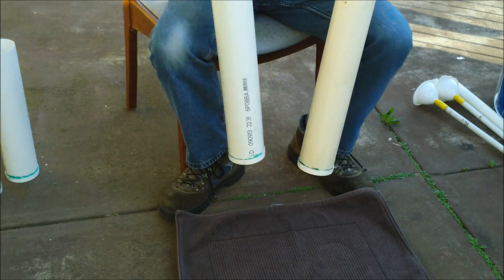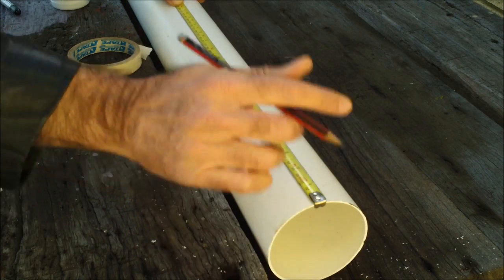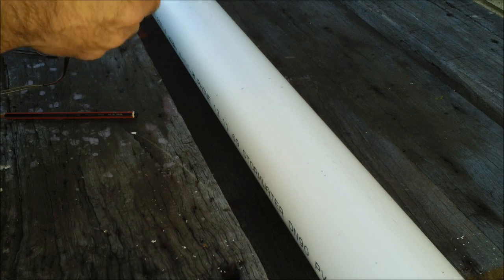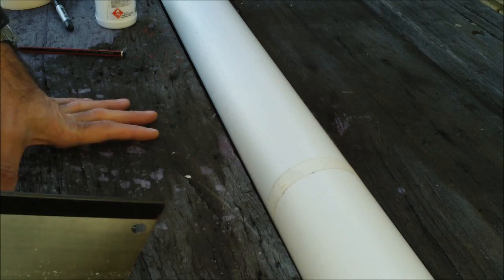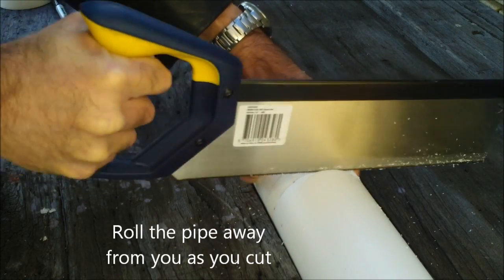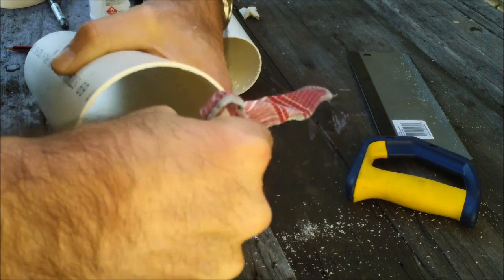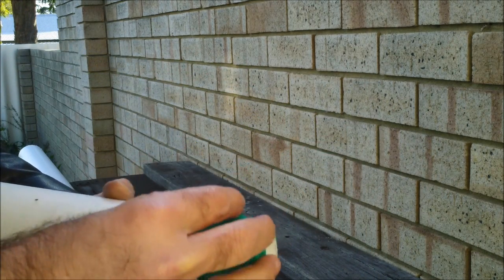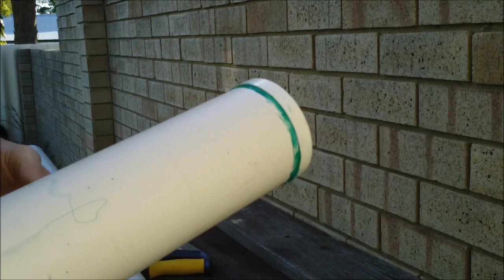Making Stamping Tubes - musical instruments from PVC pipe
How to make a tuned set of 8 percussive musical instruments using 90mm PVC stormwater pipe. Simple, inexpensive and perfect for use with groups of young children (3 years and up).

Dimensions: G = 840mm; A = 749mm; B = 664mm; C = 625mm; D = 553mm; E = 490mm; F# = 435mm; G = 411mm.

If your pipe is not 90mm the length will vary slightly - larger diameter tube will be slightly shorter for each pipe (and vice-versa).